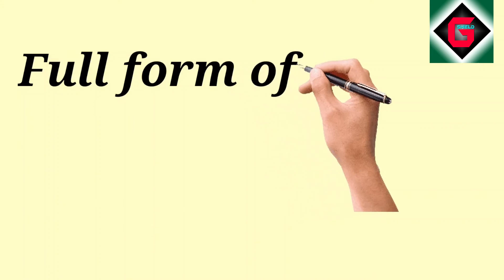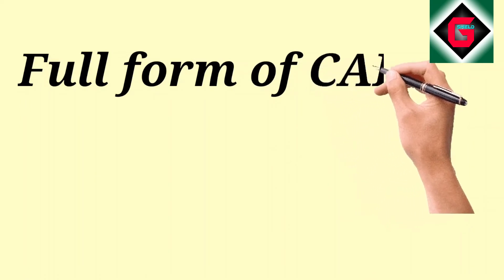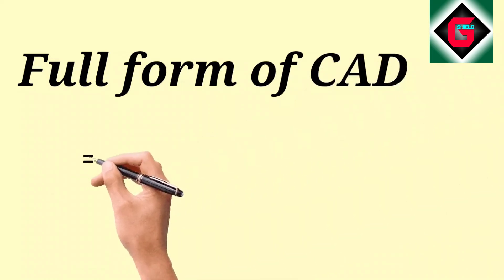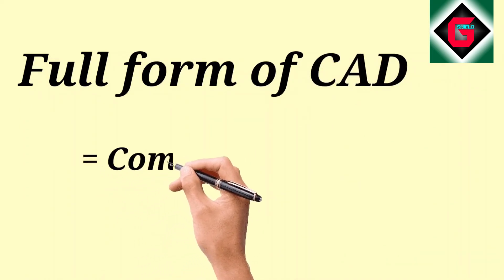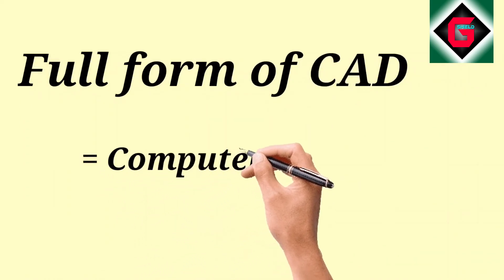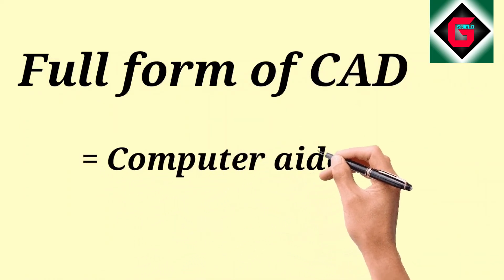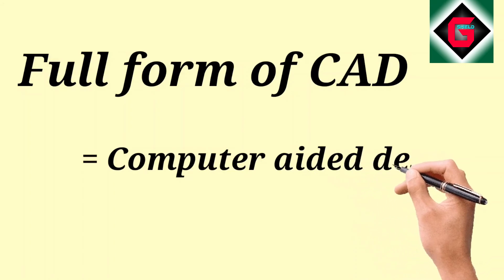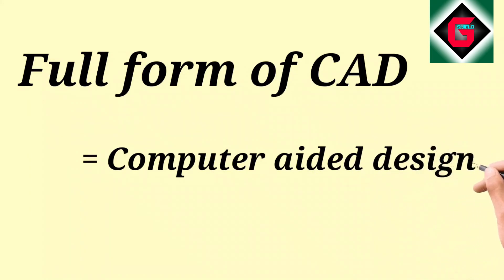Full Form of CAD | What is CAD Full Form | CAD Abbreviation